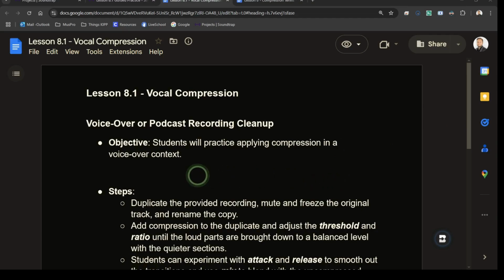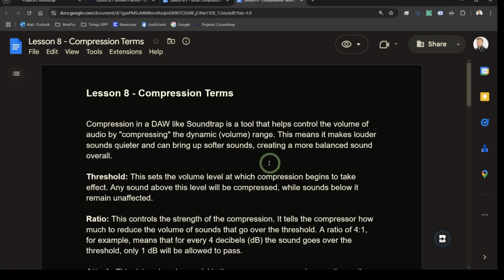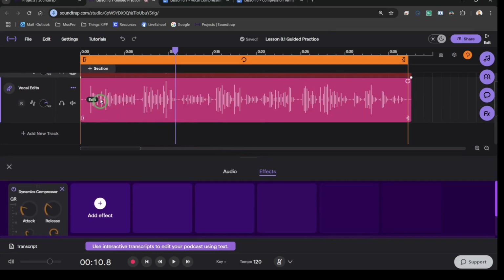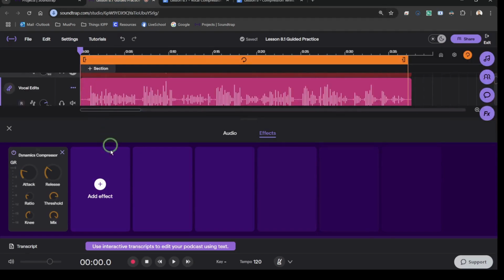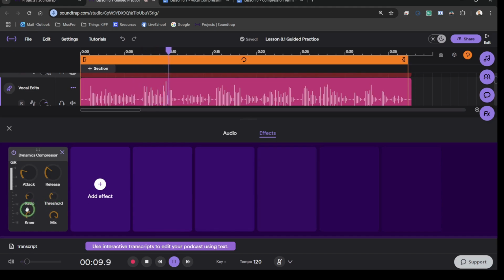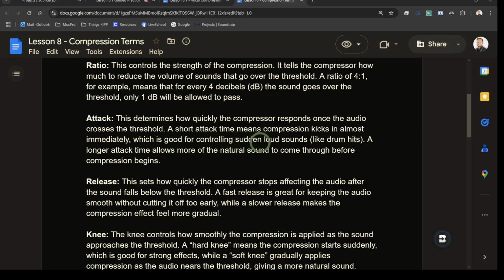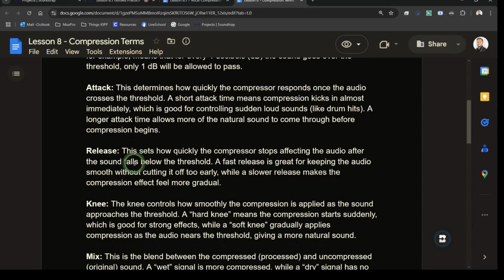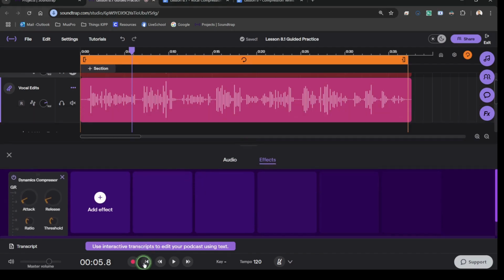Lesson 8.1 Guided Practice Vocal Compression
Lesson 8.1 - Applying Compression Effect to a Vocal track edit in Soundtrap.